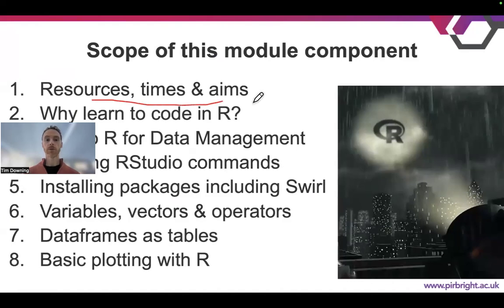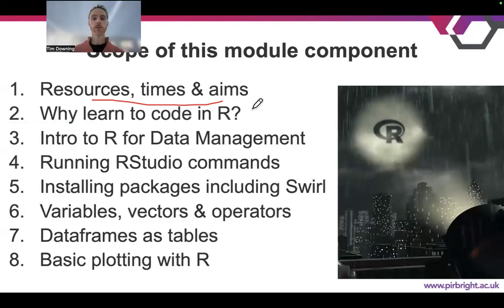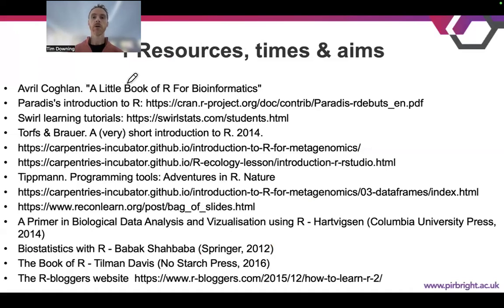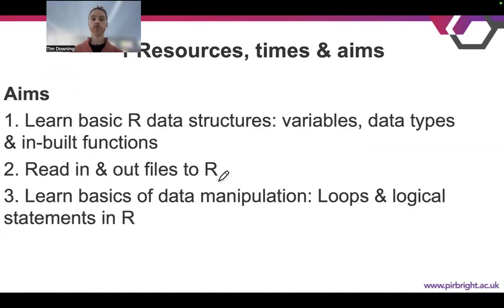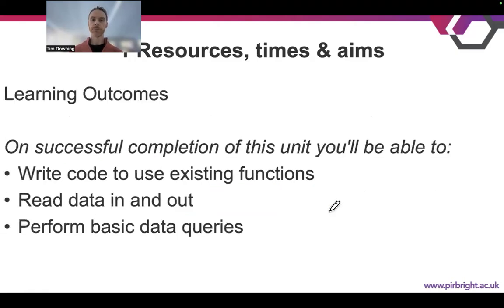B05 Logistics 0